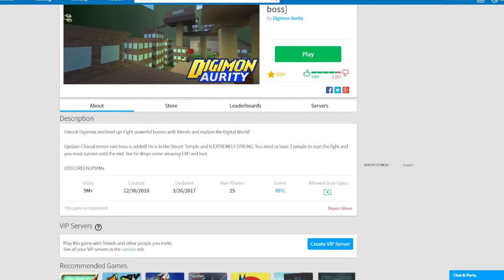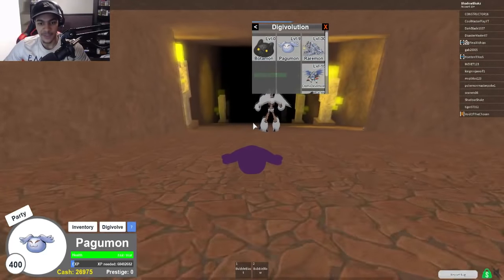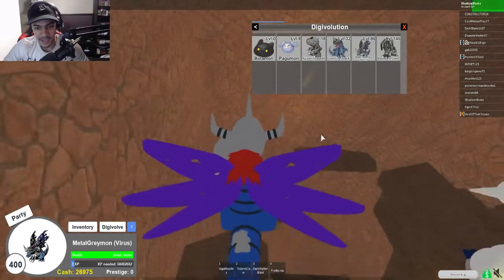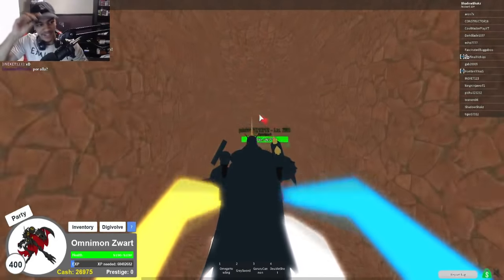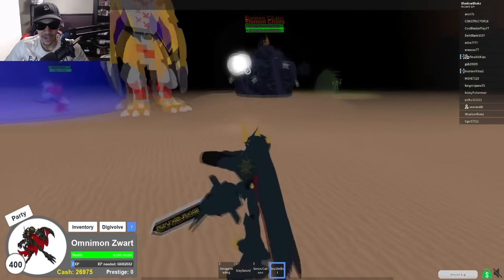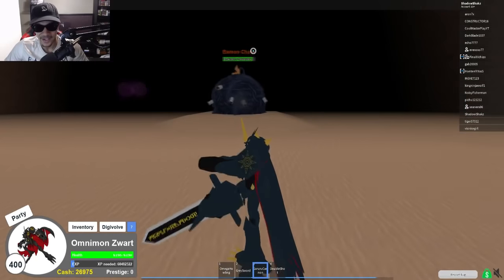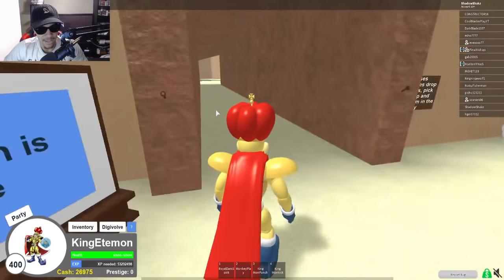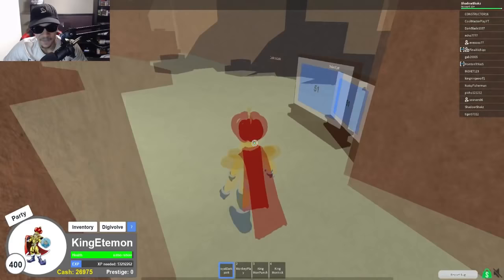Digimon Aurity - ChaosEtemon RAID BOSS,Digivolving To KingEtemon & Getting Numemon!(Roblox Gameplay)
Make Sure To Hit That Sexy Like Button If Your Hyped And Want More Digimon Aurity!!! :D
Today,we going on Roblox to play this amazing project called ''Digimon Aurity'' which is very cool cause u can be a Digimon!
It's Awesome! :D

About The Game :
Fight bosses and level up, trade items with friends! Plenty of digimon and unlockables!